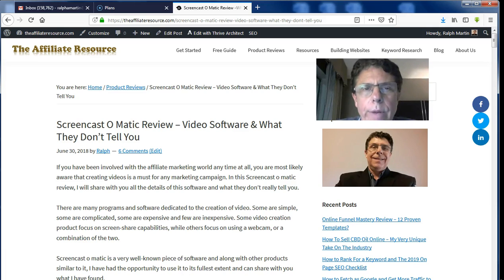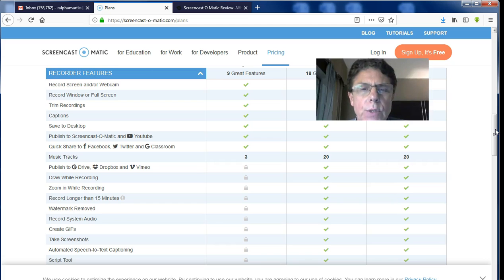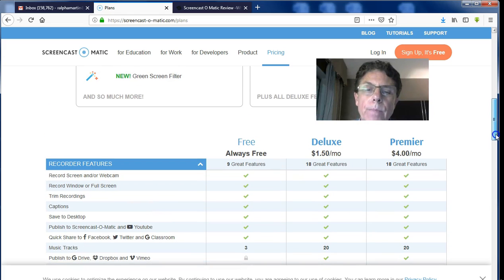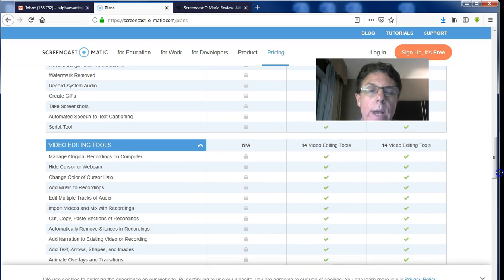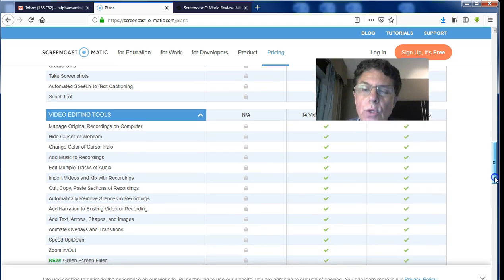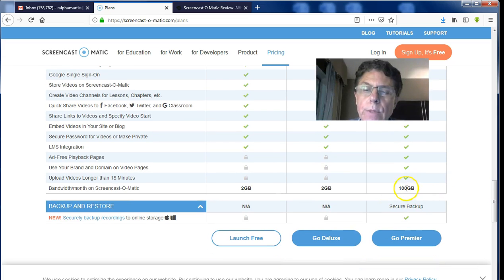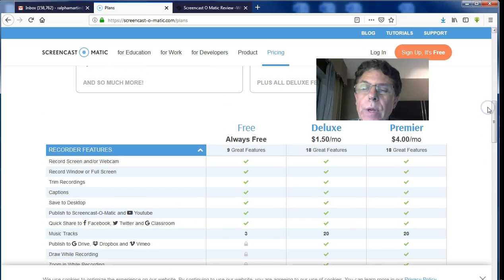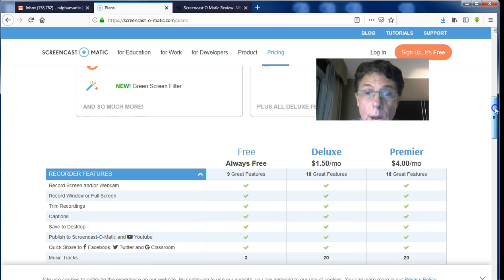Screencast O Matic Review - What they don't tell you - Free Bonuses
In this Screencast O Matic Review I go over all of the details of how this video software works. I discuss each of the memberships and how they work. Even the free version gives great value as long as the videos you product are no longer than 15 minutes.

There are many programs and software dedicated to the creation of video. Some are simple, some are complicated, some are expensive and few are inexpensive. Some video creation product focus on screen-share capabilities, while others focus on using a webcam, or a combination of the two.

Screencast o matic is a very well-known piece of software and along with other products similar to it, I have had the opportunity to use it to its fullest extent and can share with you what I have found.

Summary: Here is where I will tell you what they don’t tell you, and who are they? I say this because I have seen and used a lot of different software in my affiliate marketing experience, and nothing has exceeded the price value as much as Screencast O Matic has.

What They Don’t Tell You: The thing about this product is you don’t see a lot of marketing hype telling you how great it is. I wish I had been told about this product a long time ago. I would have started creating screen share videos much sooner than I did, and I would have enjoyed the traffic I am seeing now much sooner, seriously.

TheAffiliateResource.com Overall Rating: 99 out of 100: